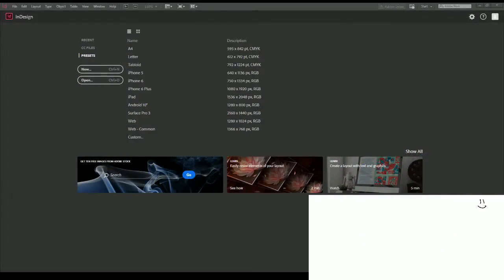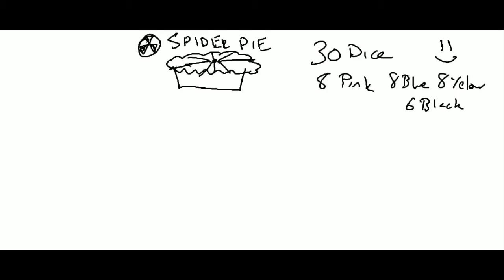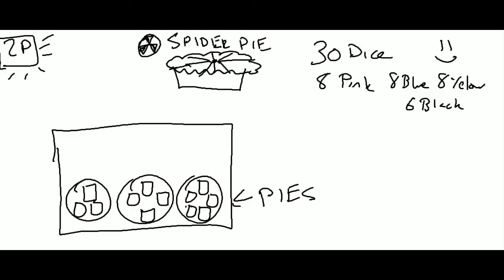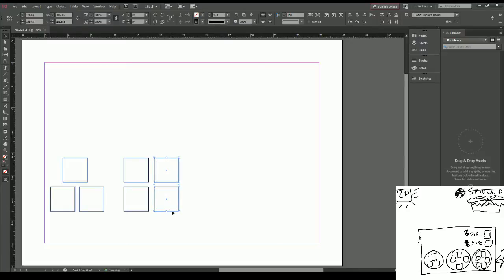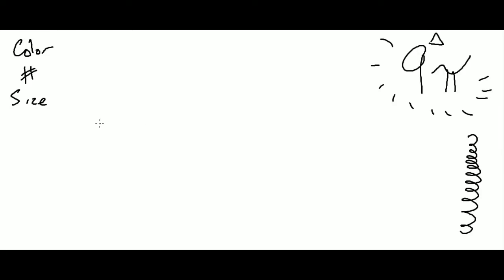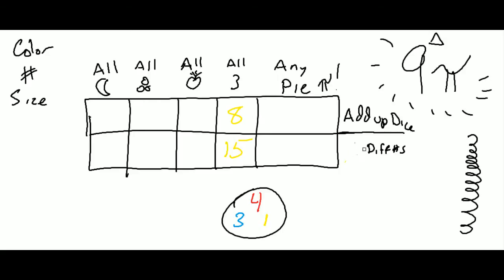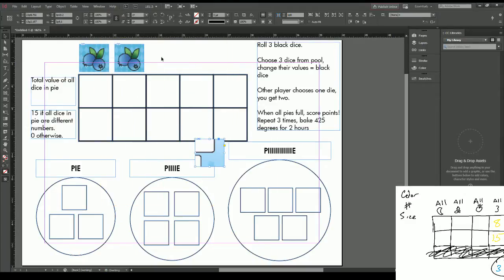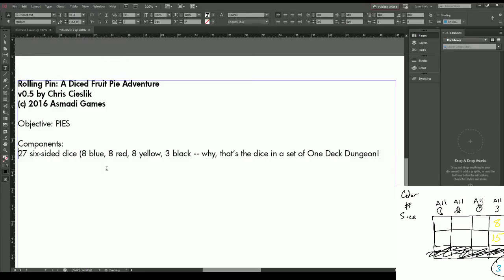Rolling Pin: A Pie Dice Adventure -- Game creation stream!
An hour long challenge to create a dice game from scratch. With pies!